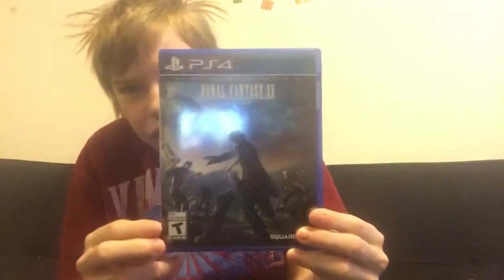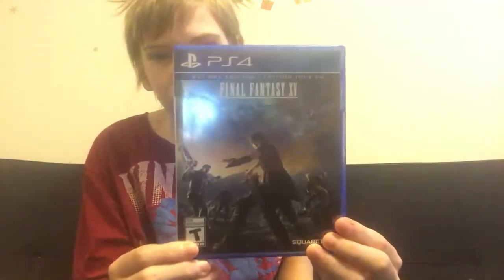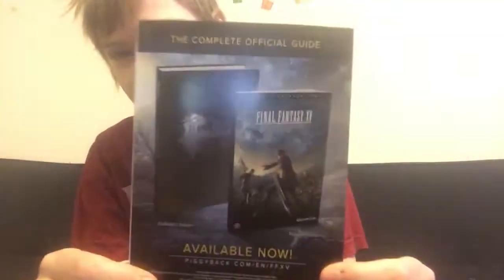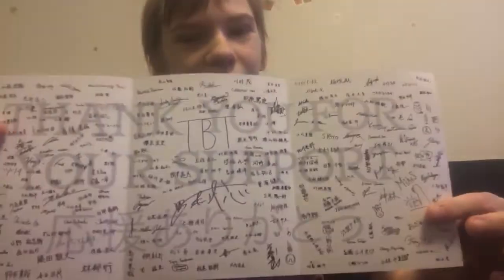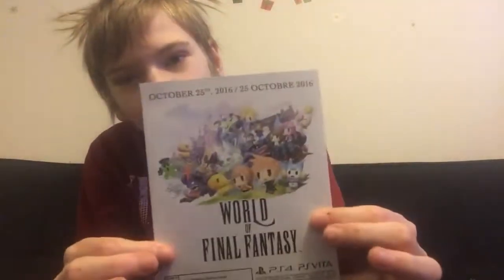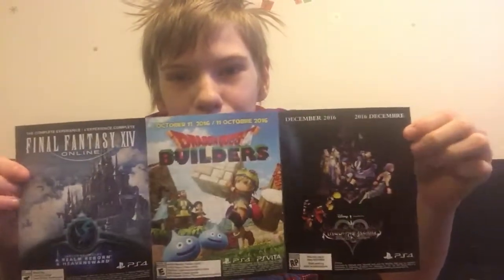Final fantasy 15 unboxing